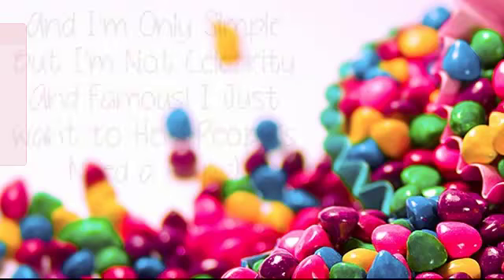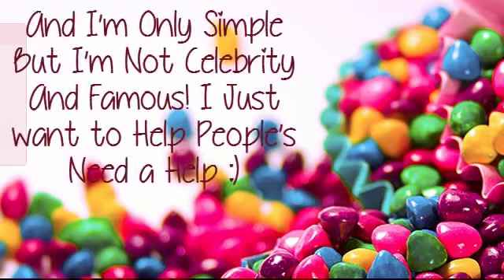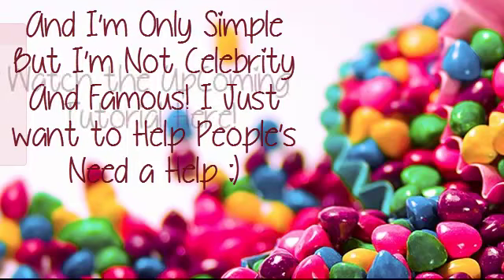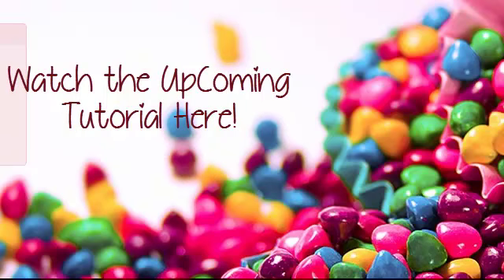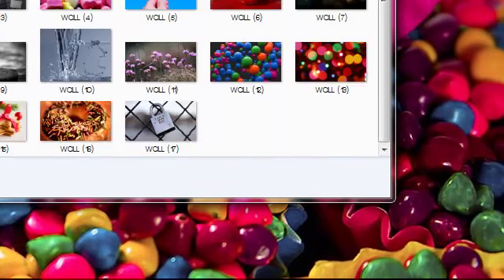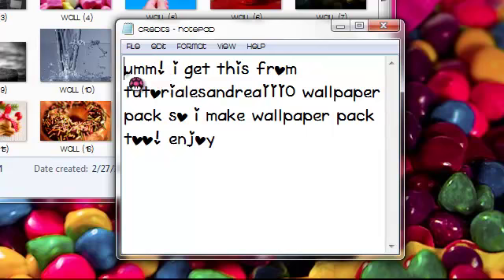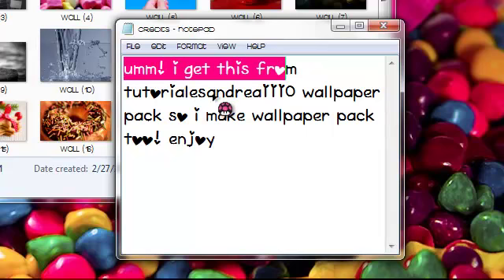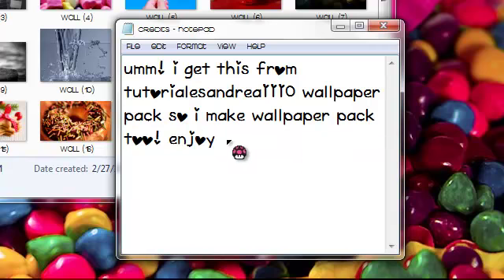Wallpaper Pack! (2013)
y o u w a n t h e  w a n t t h e w a l l p a p e r